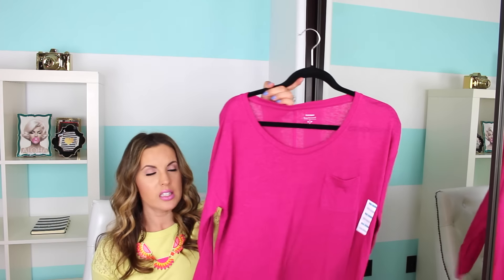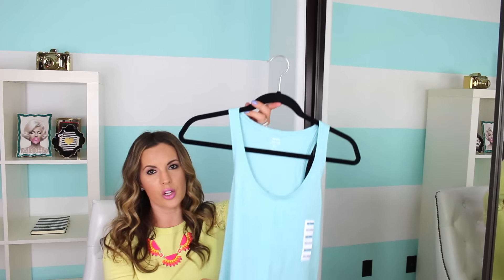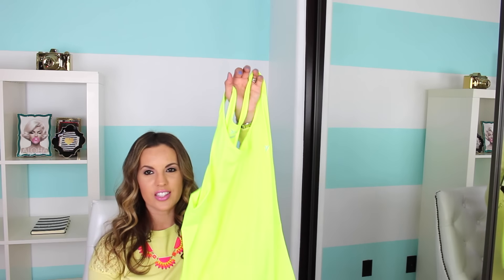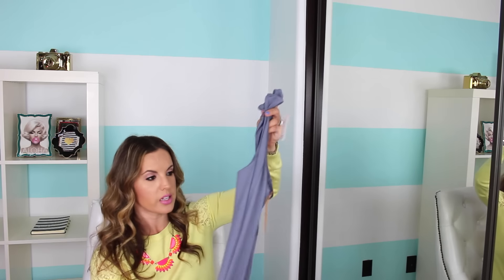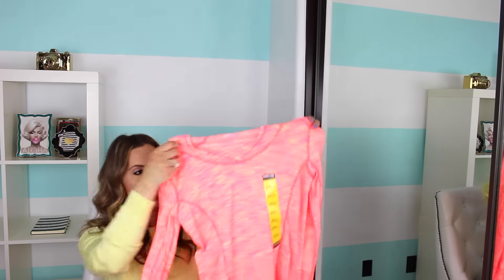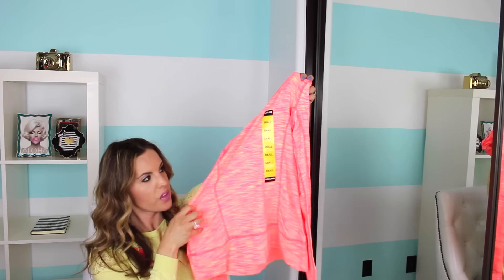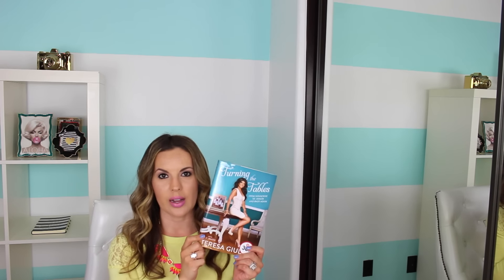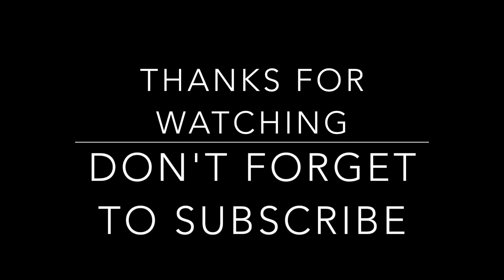Spring Clothing Haul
Some of my recent finds for the spring and pieces I can transition into the summer.